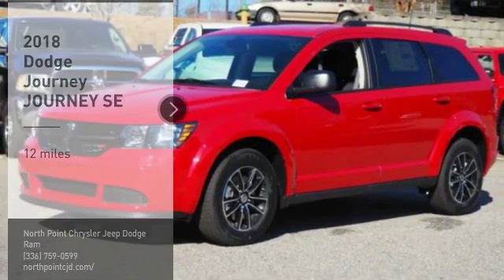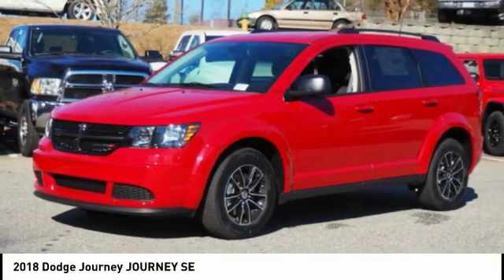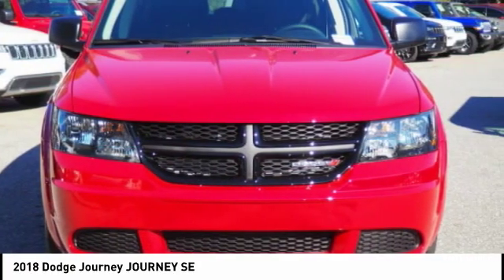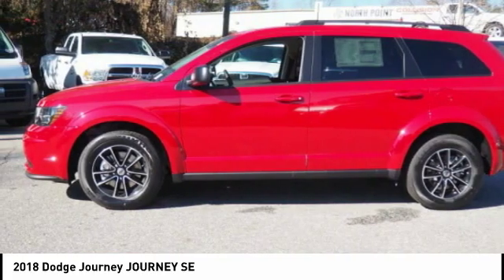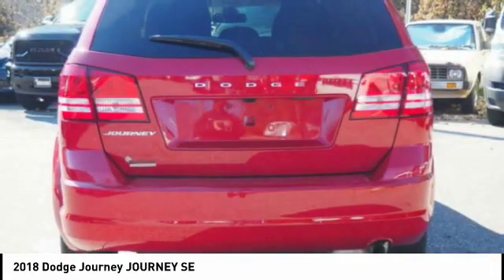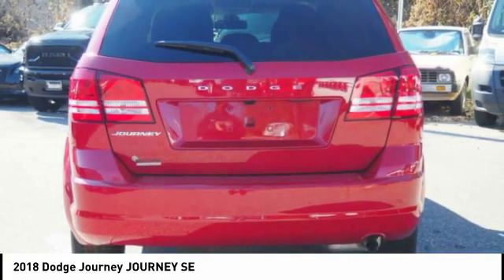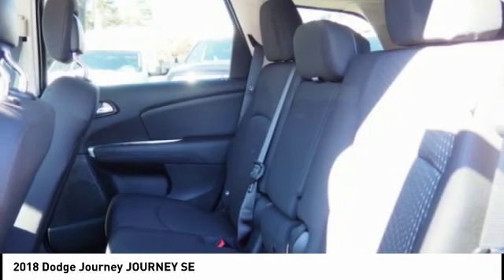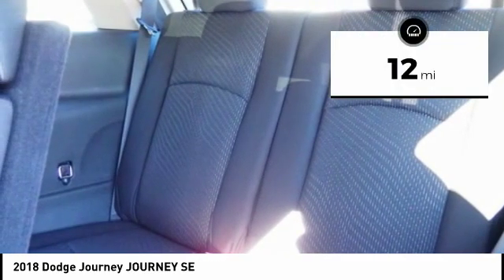2018 Dodge Journey Winston-Salem NC R8964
2018 Dodge Journey JOURNEY SE

Thank you for viewing our new 2018 Dodge Journey! This Journey is a great choice and comes well-equipped with Keyless Entry, and Roof Rack. Visit us online at NorthPointCJD DOT com!